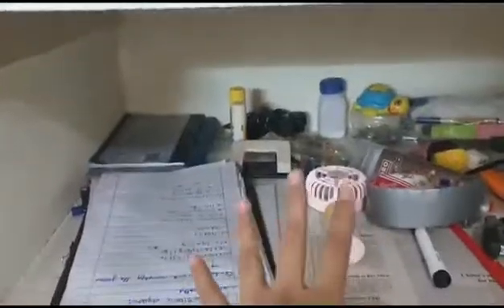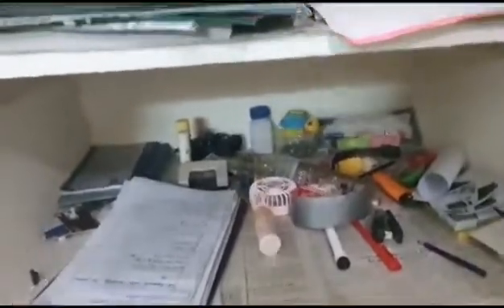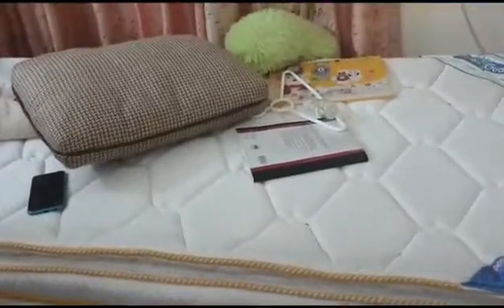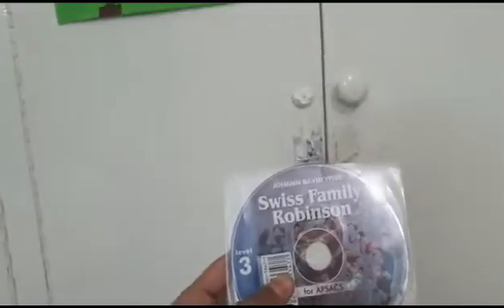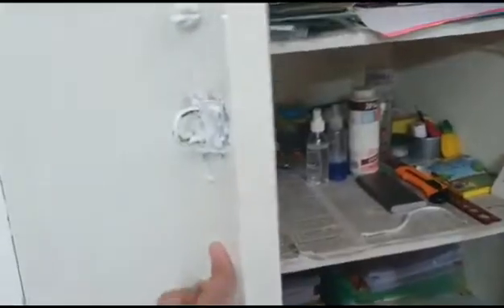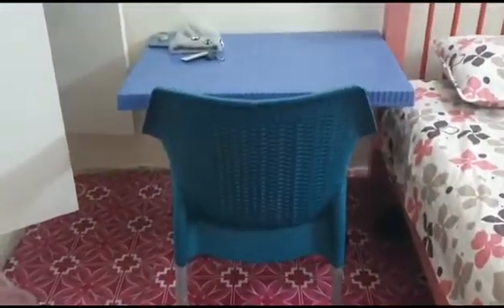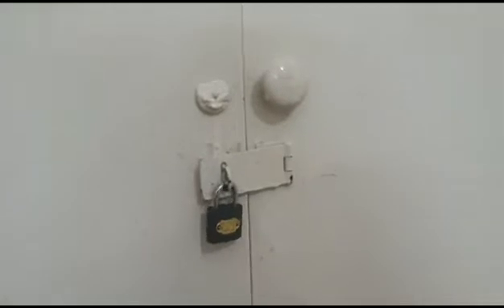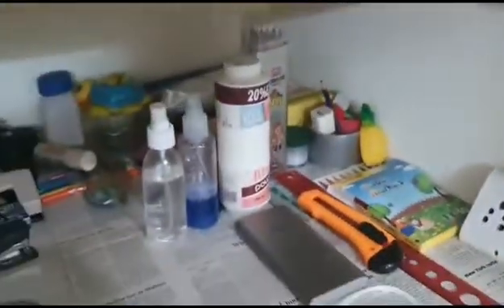How to live clean in a tidy environment? Learn in this video that how to clean the room.